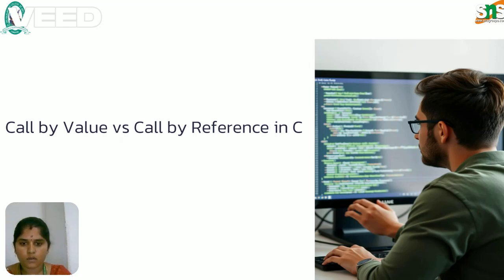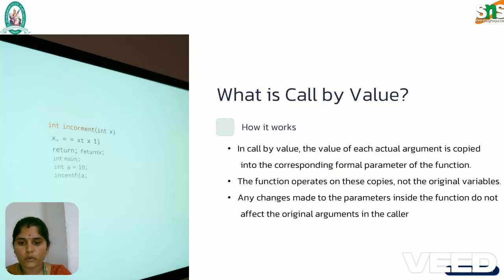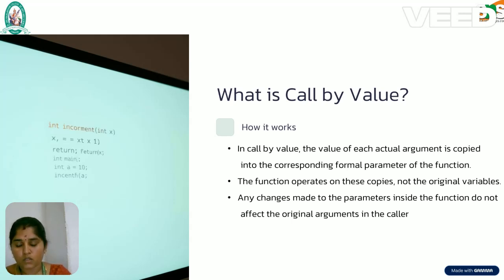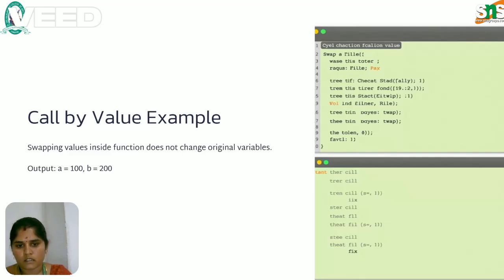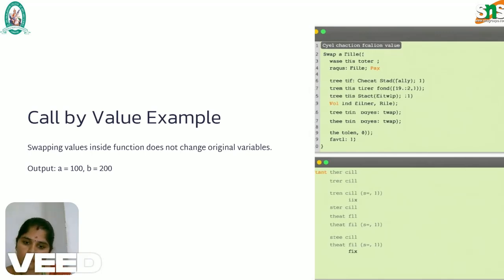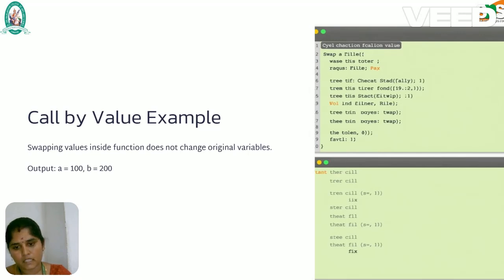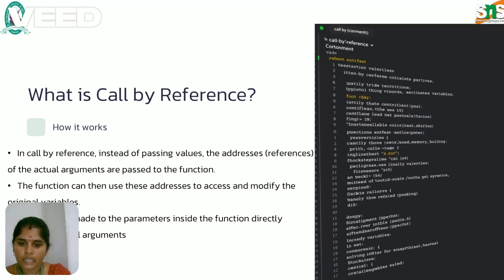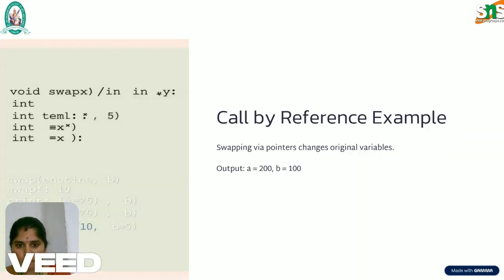Call by value and Call by references| Problem solving using C| SNS Institutions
In C, function arguments can be passed using two methods: call by value and call by reference. Each method affects how the function interacts with the original variables.
In call by value, a copy of the variable's value is passed to the function. Any modifications made to the parameter inside the function do not affect the original variable outside the function.
In call by reference, the memory address of the variable is passed to the function. This allows the function to directly modify the original variable. Pointers are used to achieve call by reference in C.